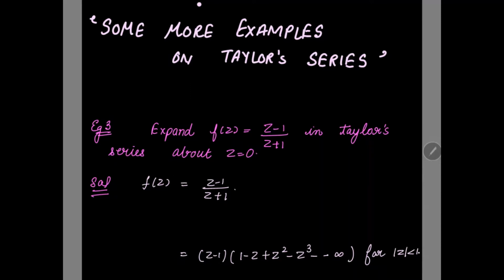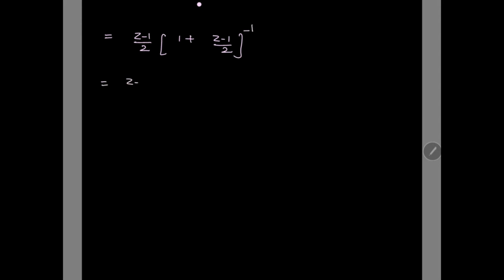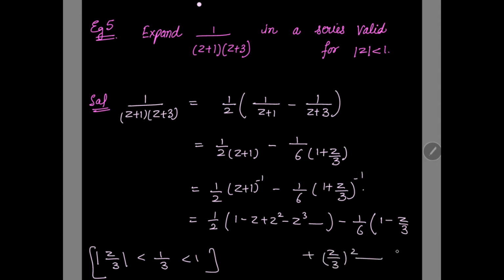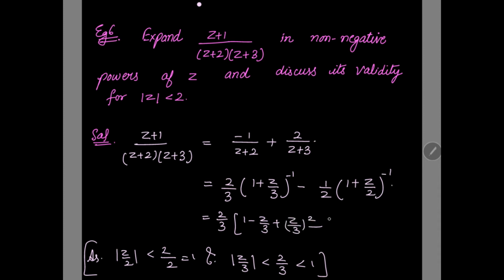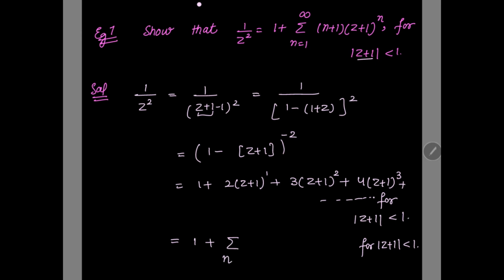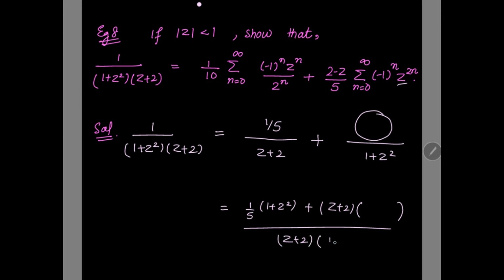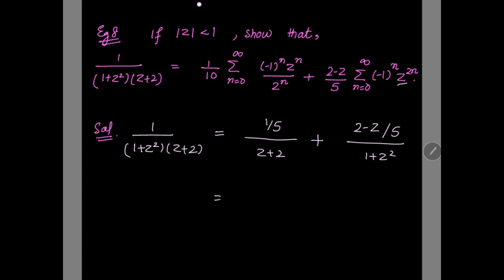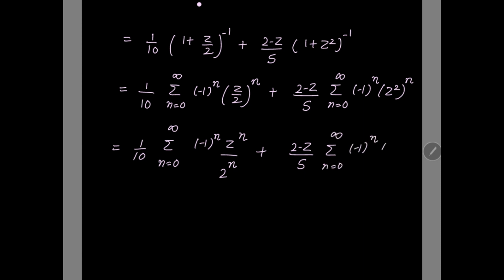Lesson 6: more eg. On Taylor's Series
Applications of Cauchy's theorem
Some more examples on Taylor's Series